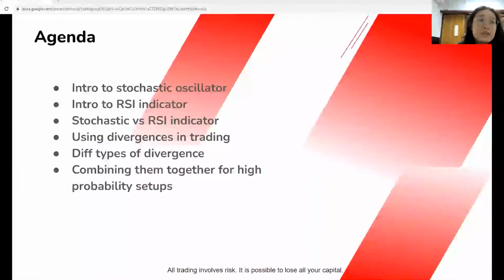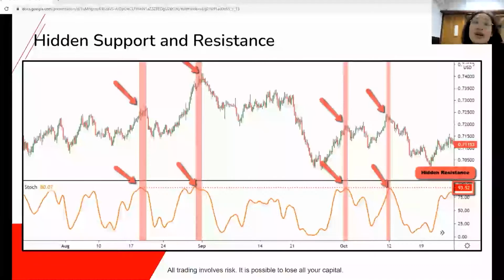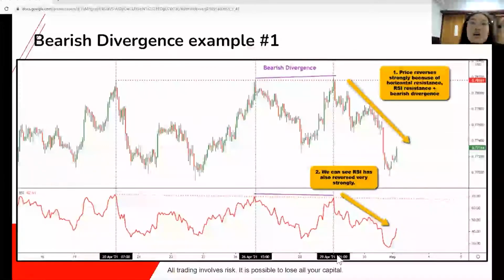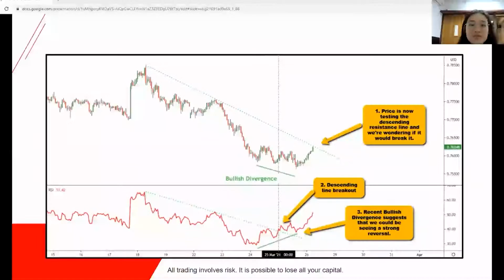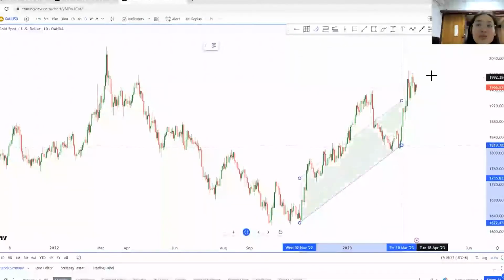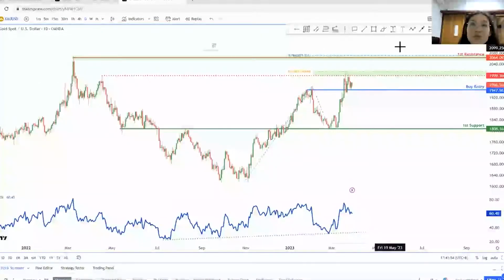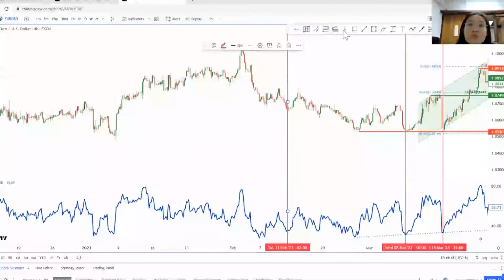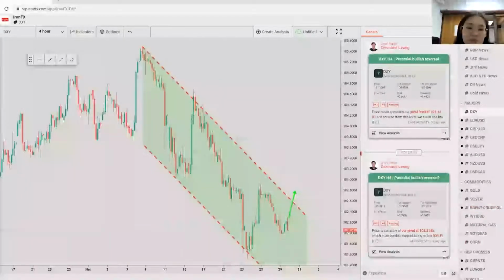IronFX Live TV - Thursday 17 August